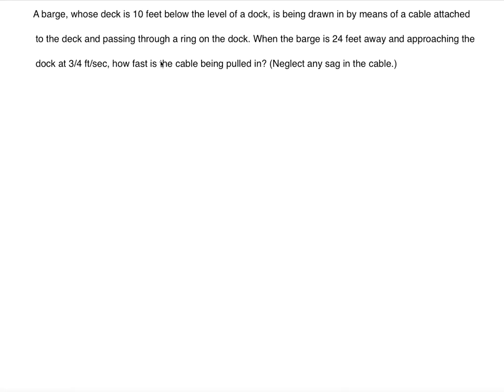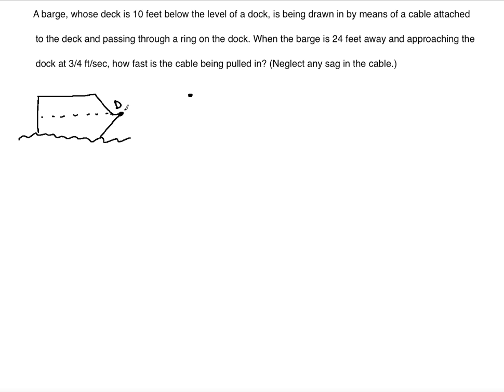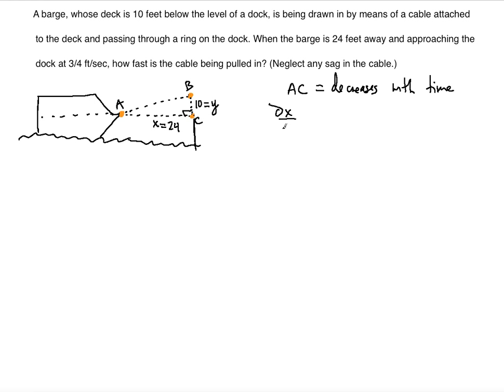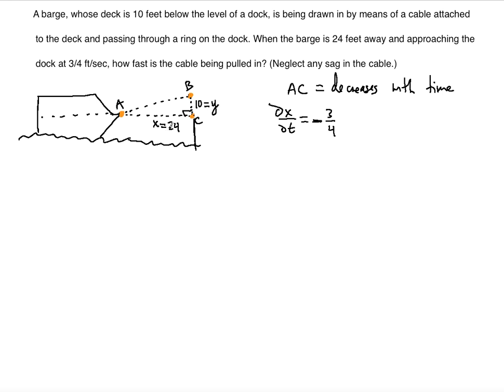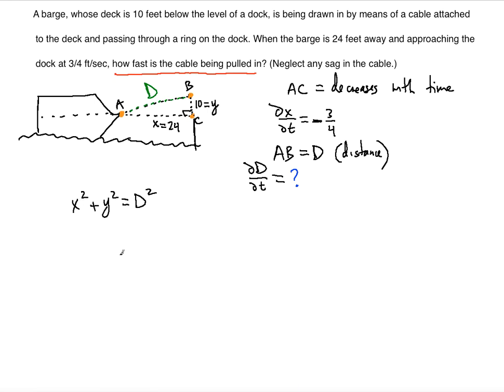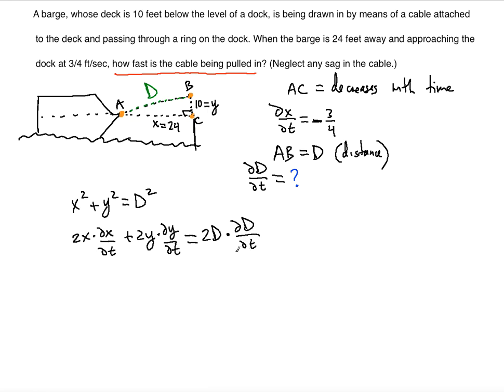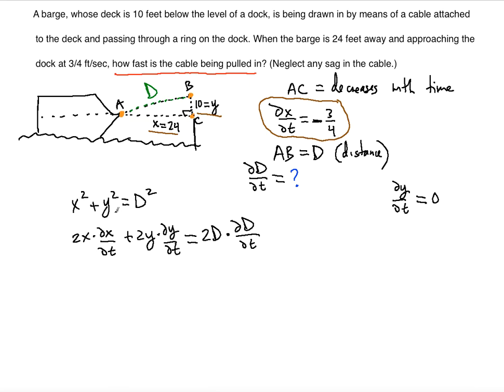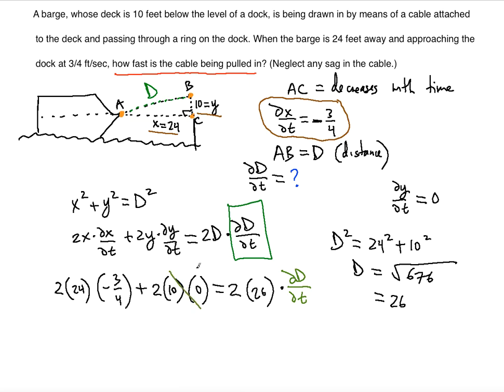🚀 Related Rates Boat problem ! ! ! ! !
In this video you will learn how to find the rate of change of the length of the boat cable by using Pythagorean Theorem and implicit differentiation.

A barge, whose deck is 10 feet below the level of the dock, is being drawn in by means of a cable attached to the deck and passing through a ring on the dock. When the barge is 24 feet away and approaching the dock at 3/4 feet per second, how fast is the cable being pulled in? (Neglect any sag in the cable.)